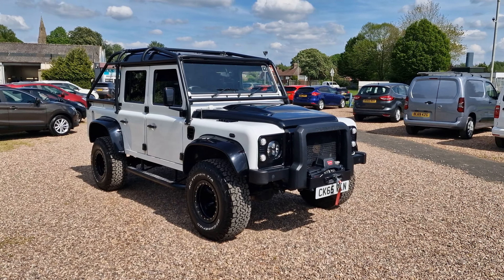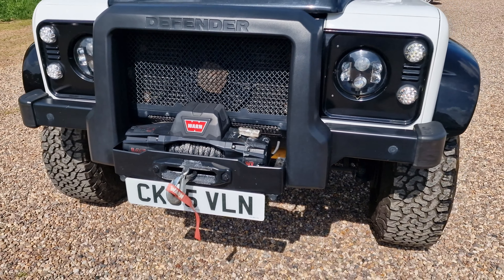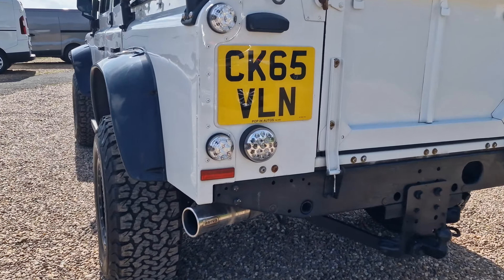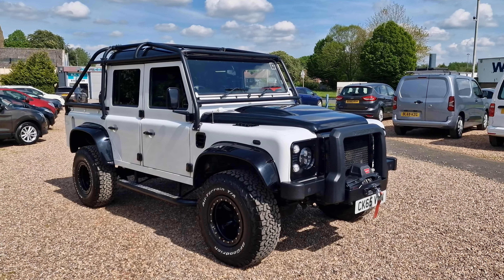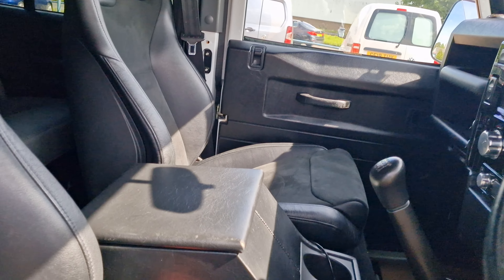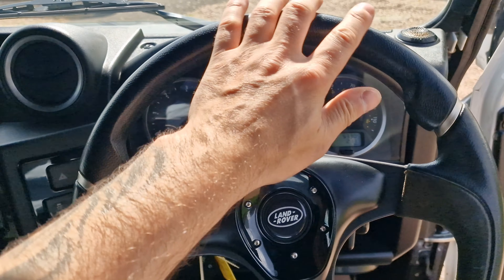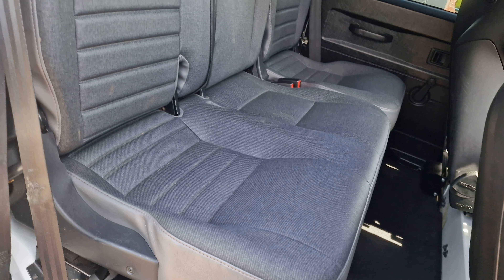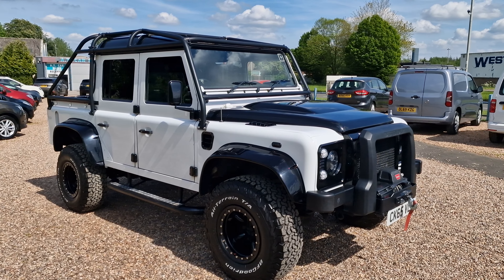2016/65 Land Rover Defender 110 2.2 TDCi Double Cab Pickup 4WD Euro5 for sale at A.T Car Sales Corby